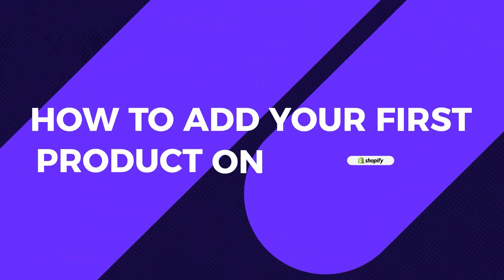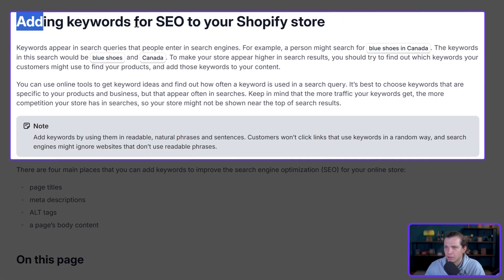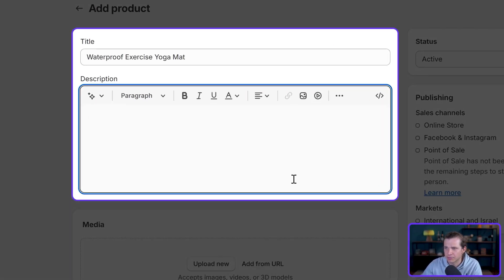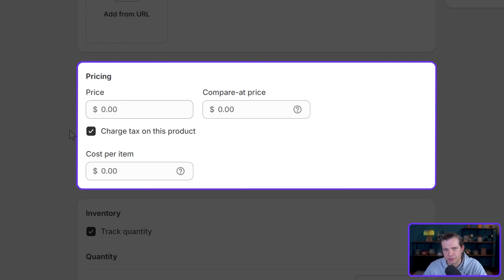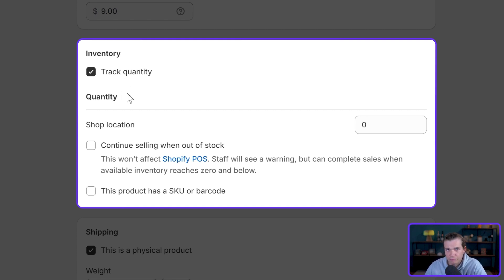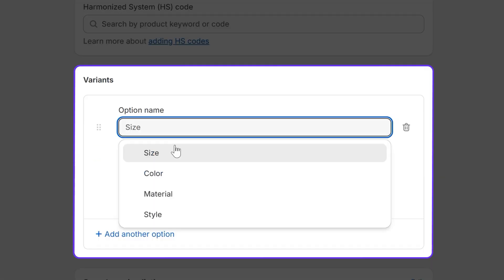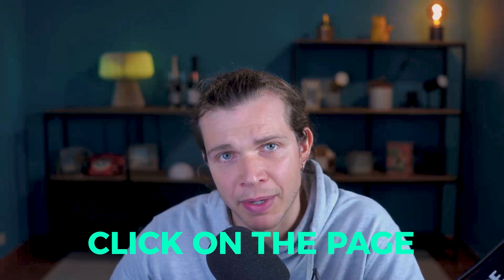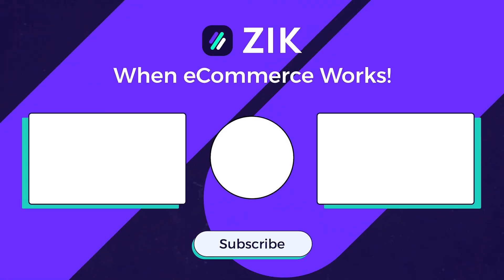How To Add Products To Your Shopify Store [Beginner Friendly Shopify Tutorial]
Welcome to our Shopify tutorial for beginners! This guide is designed to walk you through the steps of how to add a product to your Shopify store, even if it's your first time. Whether you’re setting up Shopify products directly or aiming to add dropship products to Shopify, we’ve got you covered. Let’s dive right in!

Chapter:
00:00 How To Add Products to Shopify
00:56 Shopify Product Titles
02:52 Shopify Product Description
04:04 Add Product Images
04:51 How to Set Sales Price in Shopify
06:33 Shopify Inventory and Shipping
08:33 Product Variants on Shopify
08:56 Shopify SEO

This step-by-step guide is an invaluable resource for anyone looking to enhance their Shopify store. From understanding how to add products on Shopify to configuring Shopify add-ons, we'll help you master every aspect of your online store setup. By following our clear instructions, you'll not only learn the basics but also discover expert Shopify tips to maximize your store's potential. Ready to transform your entrepreneurial dreams into reality? Let’s get your products up and running on Shopify today!